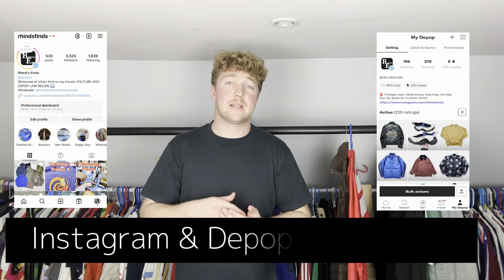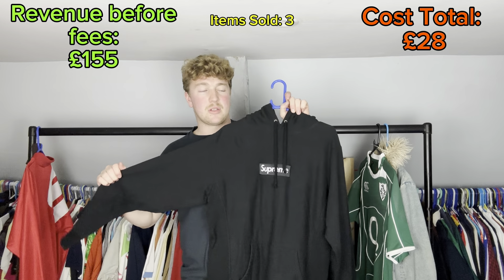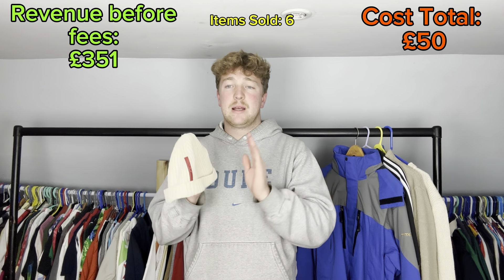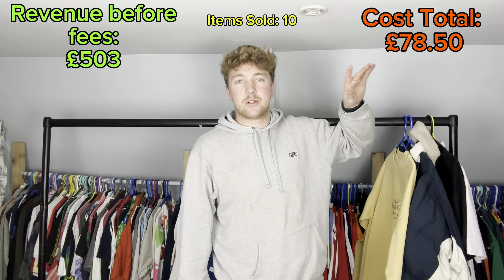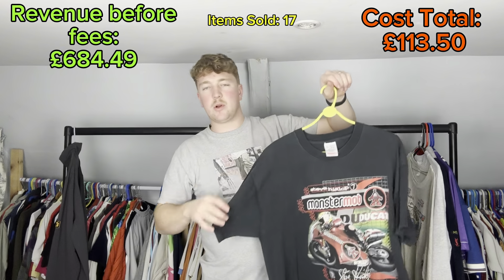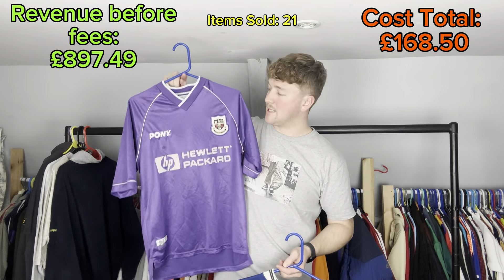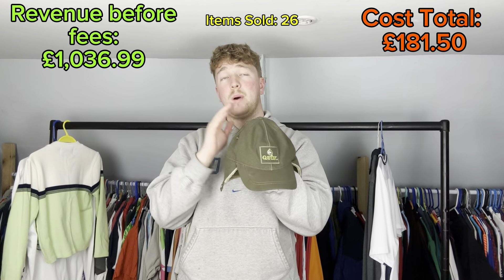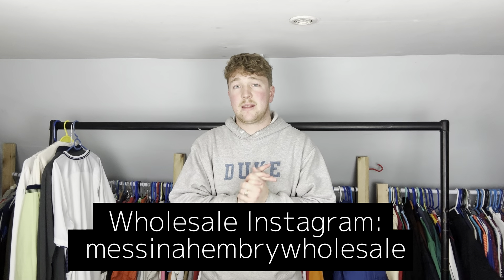HOW MUCH I MADE ON DEPOP THIS WEEK! - #3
Another Depop video this week showing you guys everything I sold on my Depop shop as well as the profit I made. Let me know if you enjoy this style of video.

Chapters:

00:00 INTRO
00:43 Day 1
01:40 Day 2
03:02 Day 3
04:51 Day 4 & 5
06:05 Day 6
08:13 Day 7/8
09:55 OUTRO